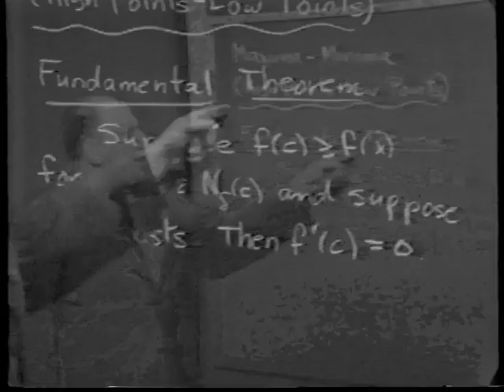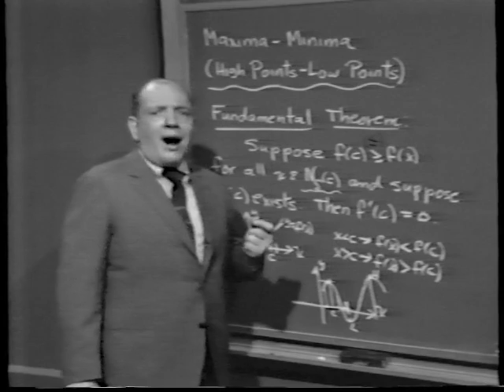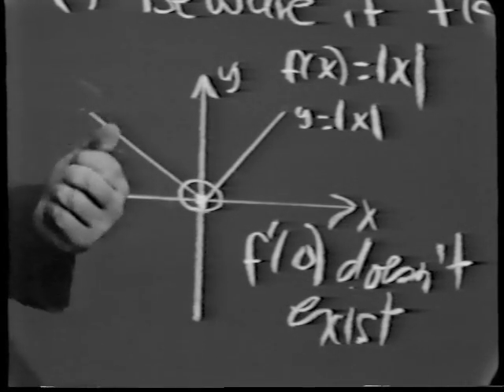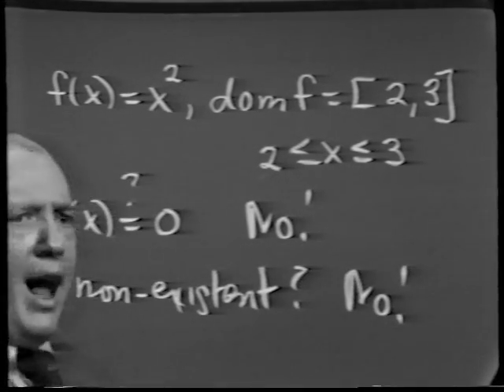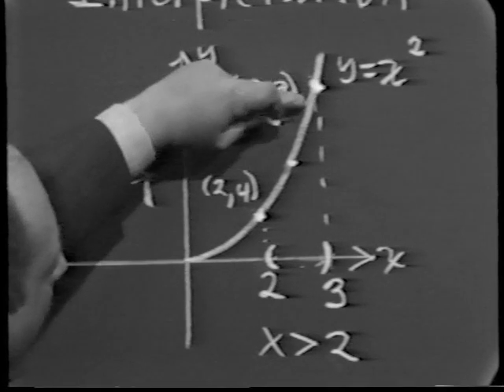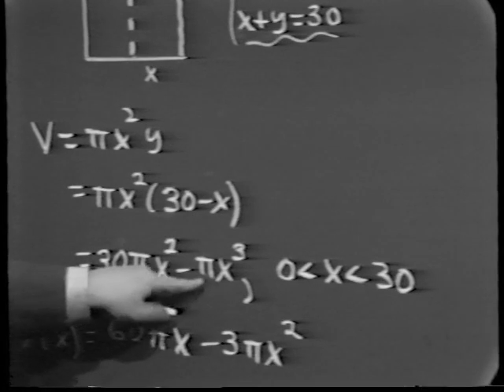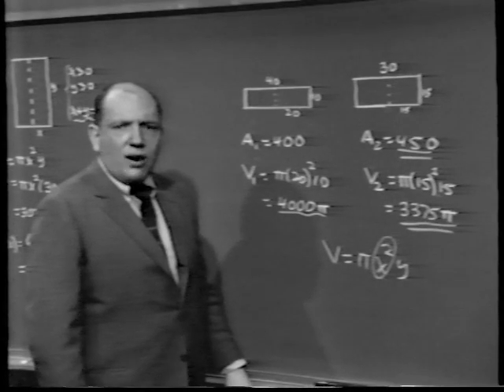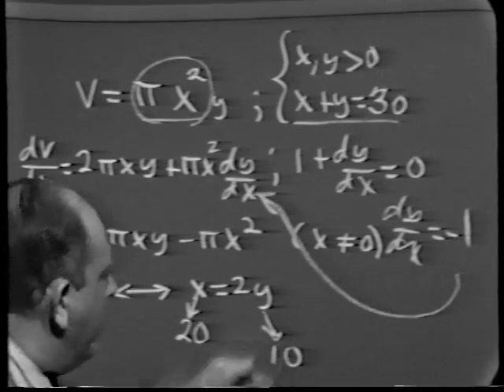Unit II: Lec 8 | MIT Calculus Revisited: Single Variable Calculus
Unit II: Lecture 8: Maxima and Minima